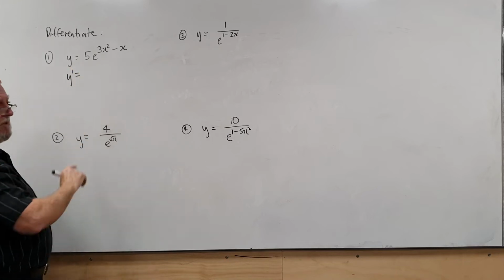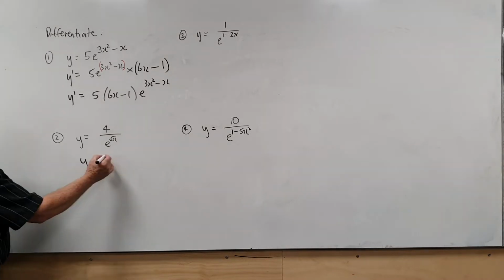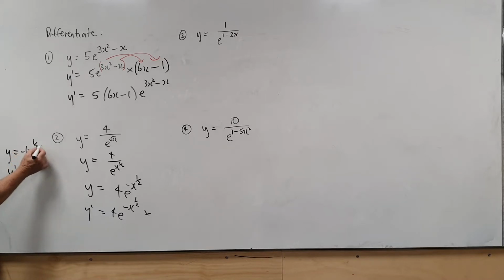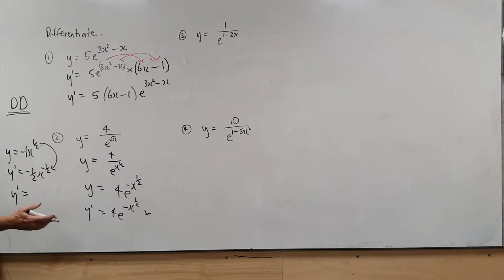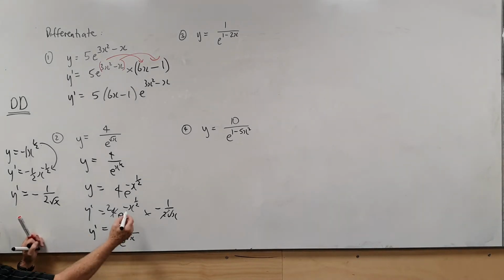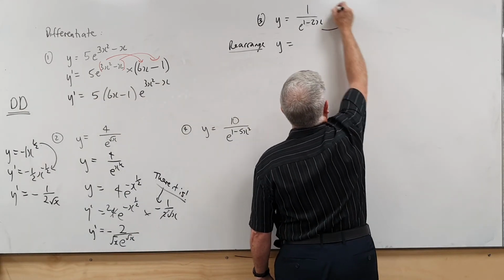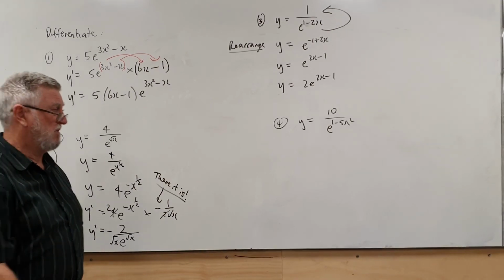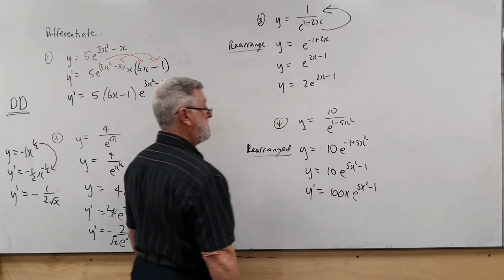Differentiation 07C Tricky Exponential Functions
This provides some cases that I made up for my class to help broaden their understanding and competence.